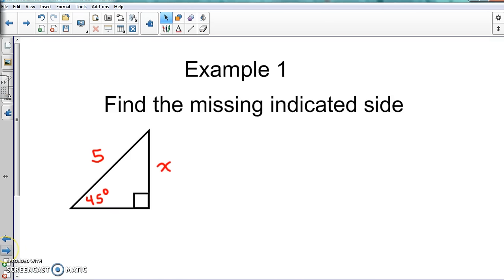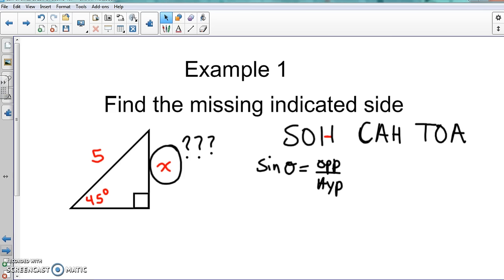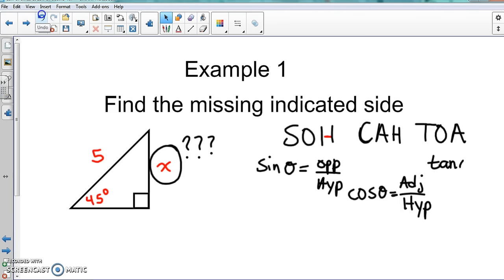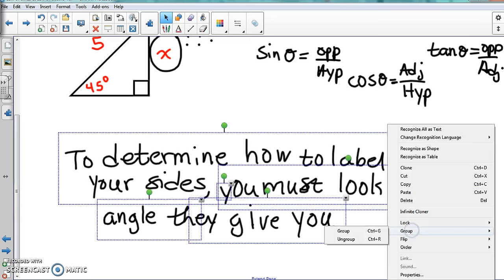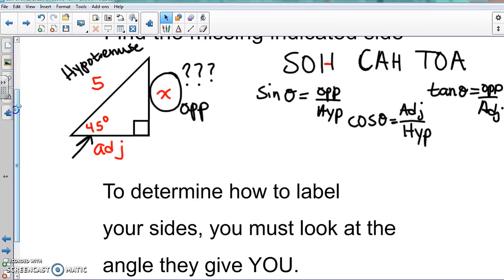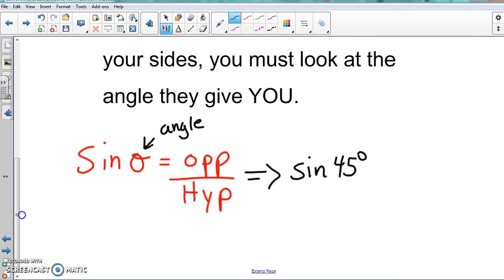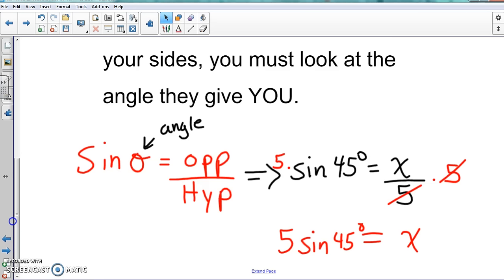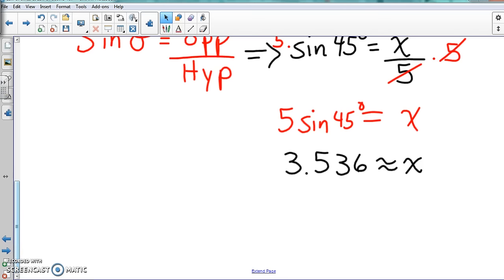Example 1 Right Triangle Trig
Solving right triangles using SOH CAH TOA. Right Triangle Trig